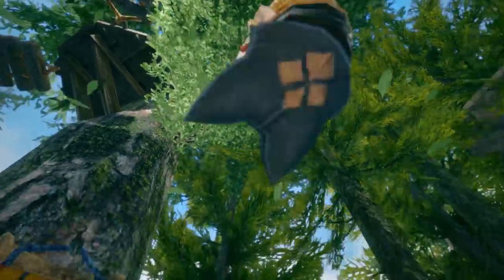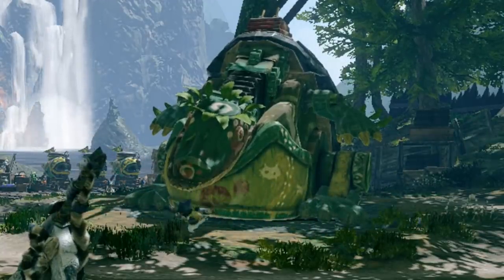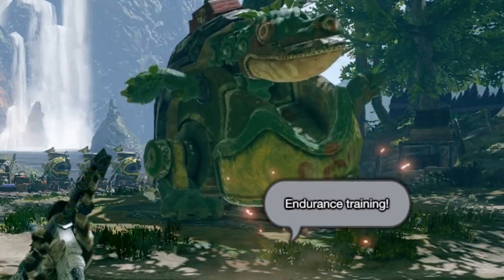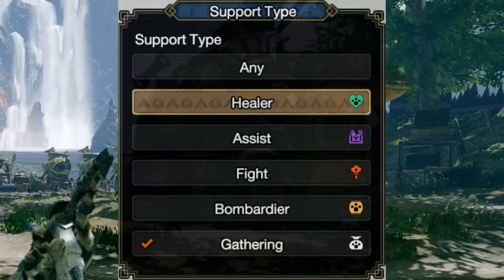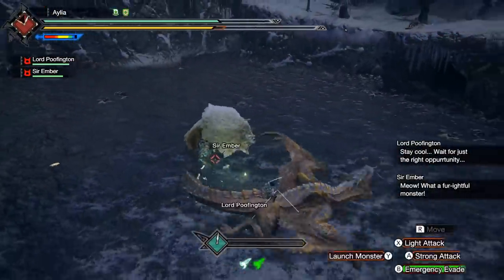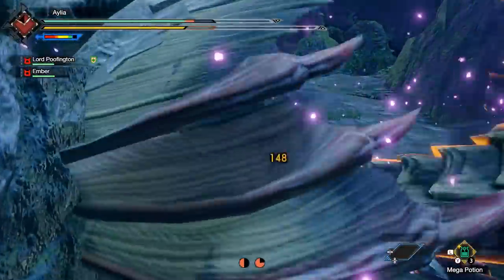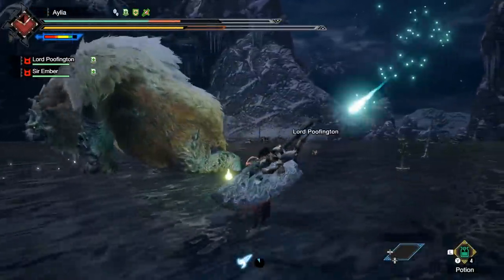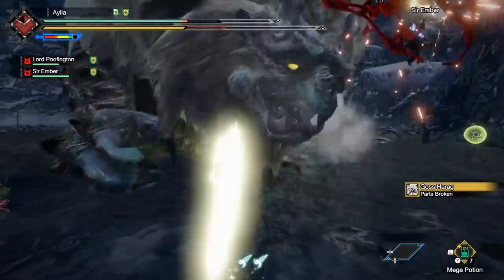Palicos are Godlike - Best Palico Type + Moves - Perfect Palico Breakdown - Monster Hunter Rise!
Palicos are an incredible tool in Rise but they hide many secrets! Enjoy!

Monster Hunter Rise is here with as we talk the Monster Hunter Rise gameplay with Monster Hunter Rise new monsters like Rise Elder Dragons but mainly Rise buddys or Monster Hunter Rise palico as we learn the best palico type for best Monster Hunter Rise palico type with the Monster Hunter Rise best palico moves and best palico abilities and equipment in this complete Monster Hunter Rise Palico guide!